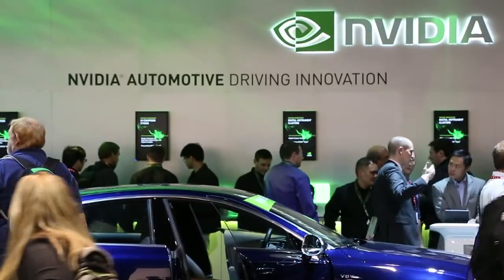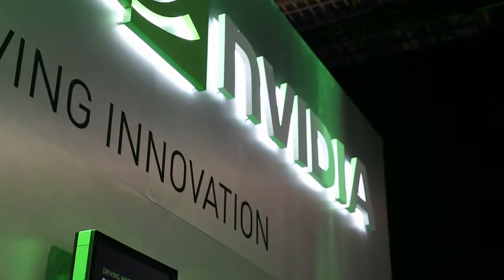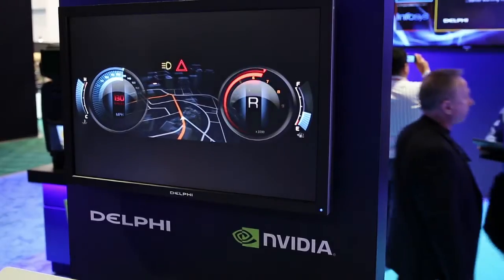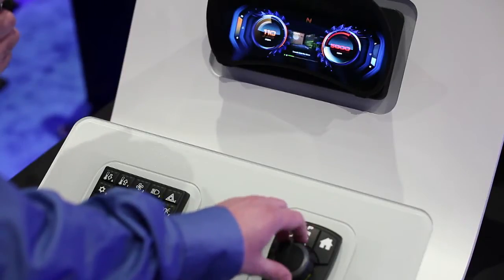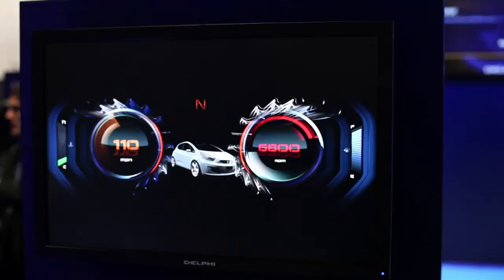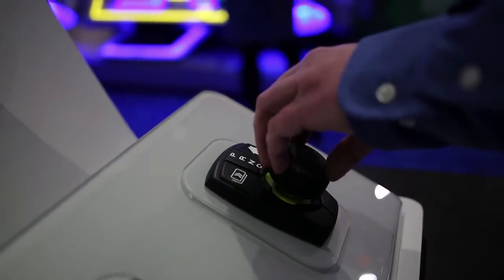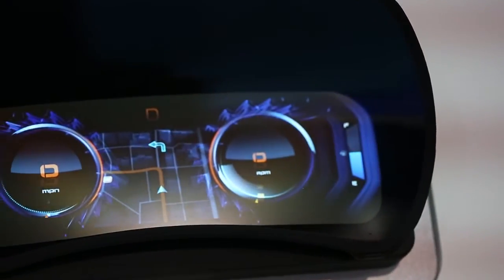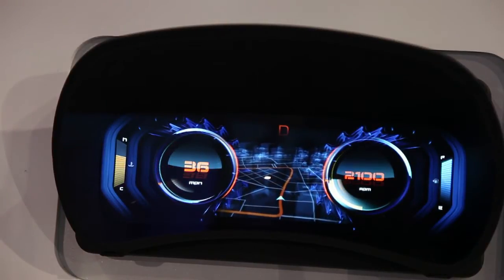Delphi Automotive Driving Innovation at CES 2013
Delphi Automotive along with leading innovators Verizon and Nvidia join the different types of electronic systems to create a full platform for infotainment systems, instrument clusters or driver assistance systems.

Featuring Danny Shapiro -  NVIDIA's Director of Automotive Division